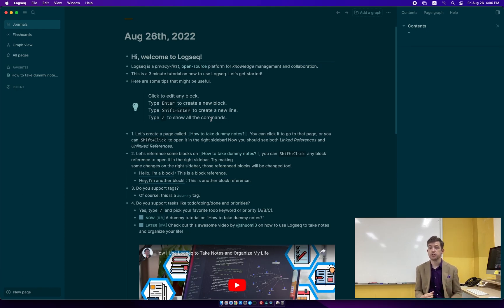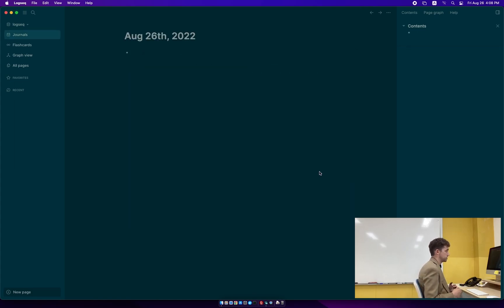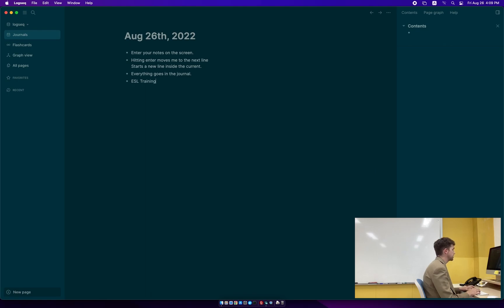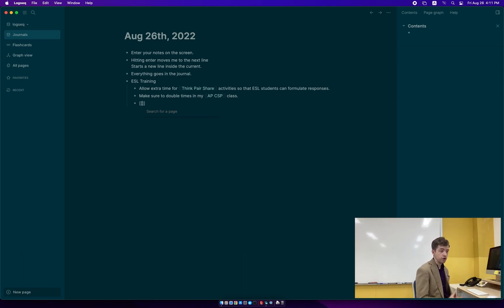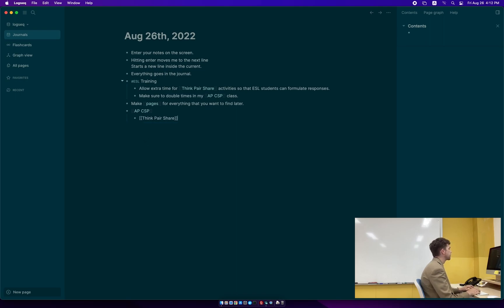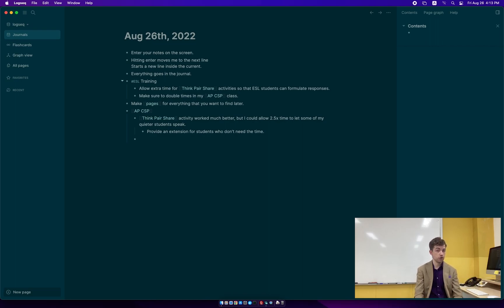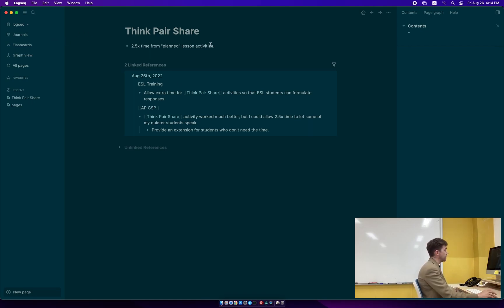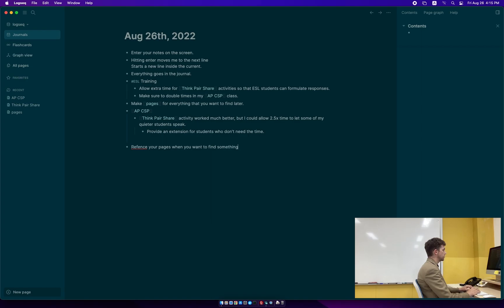An Introduction to Logseq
Logseq is a fantastic tool for keeping track of all the things we need to keep track of as teachers. If you're coming from Google Keep or Google Docs, you'll see a massive improvement in your ability to find your old notes with Logseq. And the 3 simple tips in this video will get you up and running in 10 minutes or less.

The 3 tips:
1) Enter everything into the daily journal.
2) Use [[pages]] or tags to mark things you want to recall.
3) Click on those pages or tags to find the previous times you've written about them.